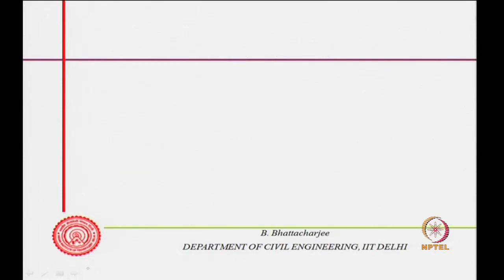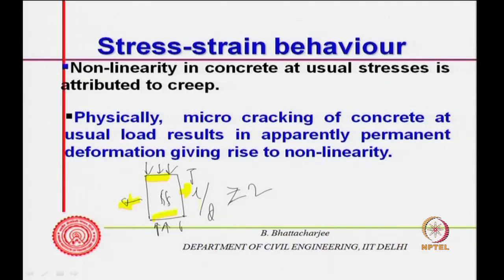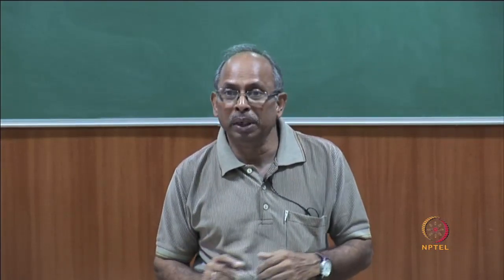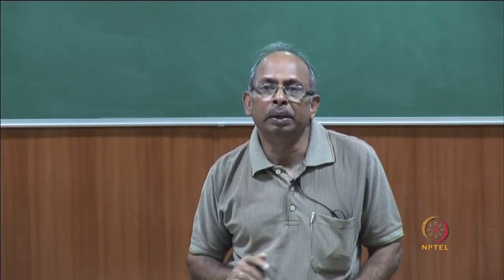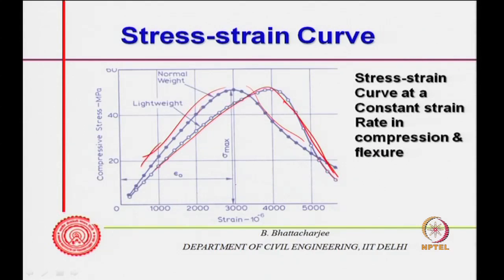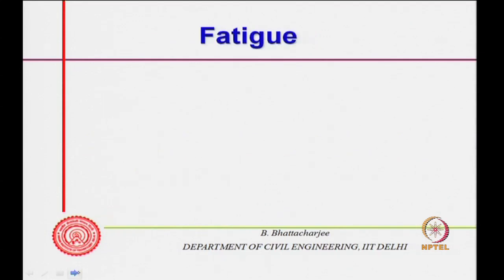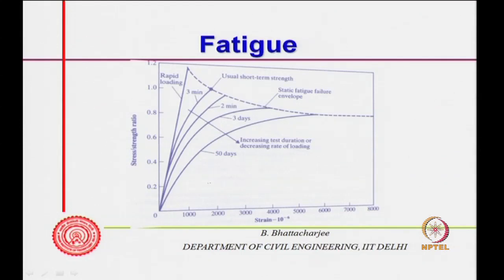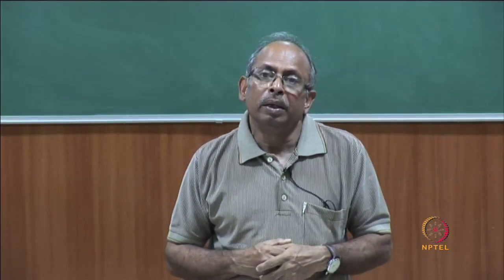Mechanical Properties of Concrete:Elastic Moduls, Poisson's Ratio,Fatigue,Impact